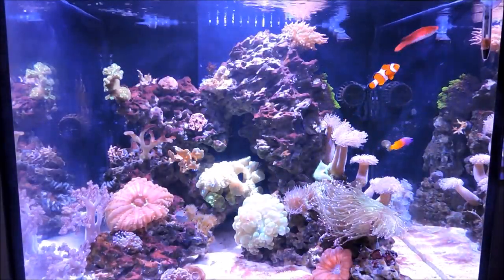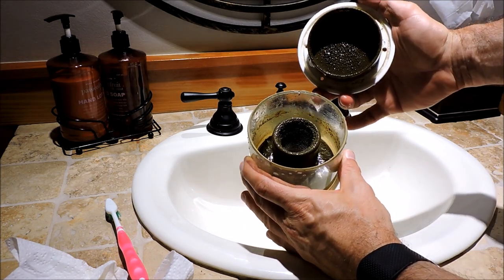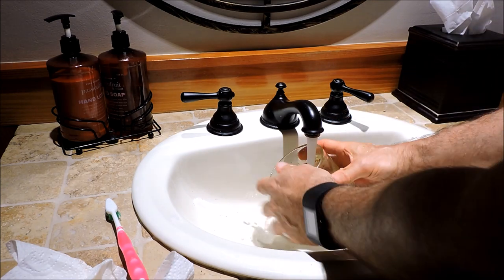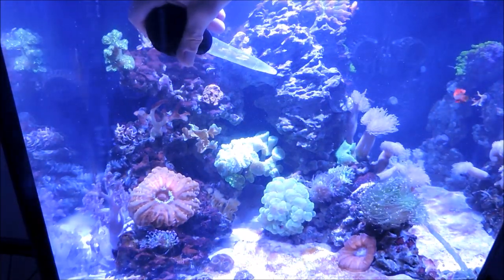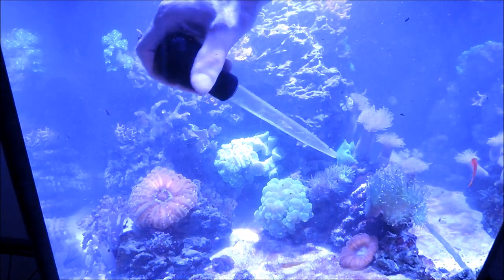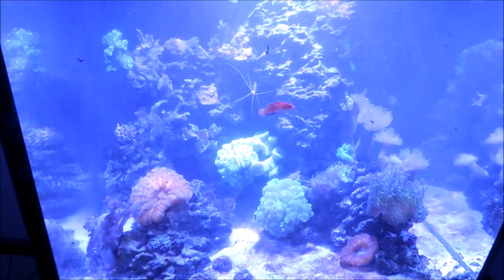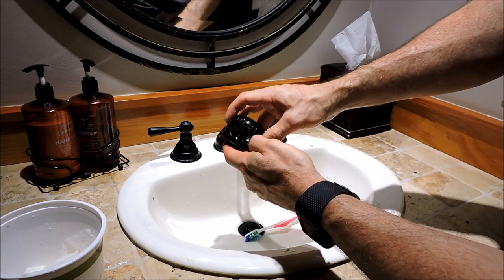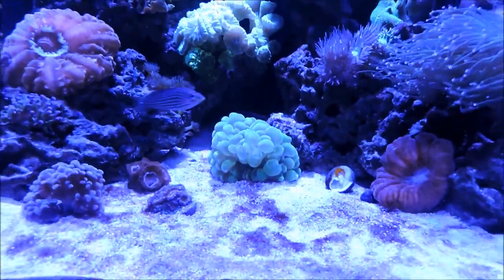Reef Aquarium Maintenance Routine, Cyano Outbreak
Here's a video sequence covering a typical maintenance routine for my 50-gallon reef aquarium.  This includes cleaning the skimmer, MP10 circulation pump housings, blowing out the rock structure,  water change and a view 24 hours later.
If you want to skip directly to specific sections:
Protein Skimmer & cleaning: 1:58
Blowing out rocks (& Cyano) with turkey baster: 10:44
Cleaning Ecotech MP10 pump housings: 19:56
Cameo appearance of Calvin the ragdoll cat: 24:17
Finding missing clownfish in overflow: 24:37
A clean protein skimmer running: 25:50
Clean aquarium, 24 hours later: 26:28
Having made it to the end: Priceless!

(Link to protein skimmer)